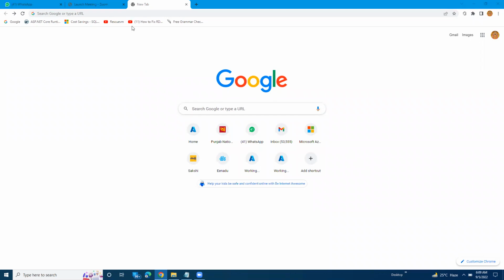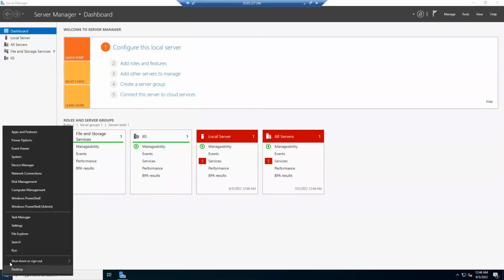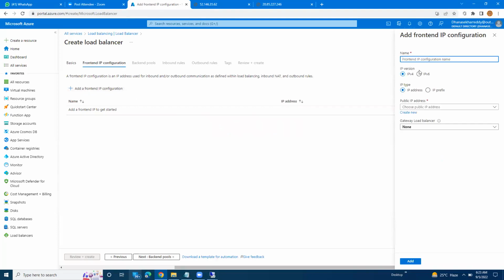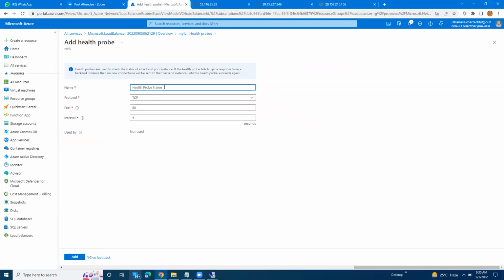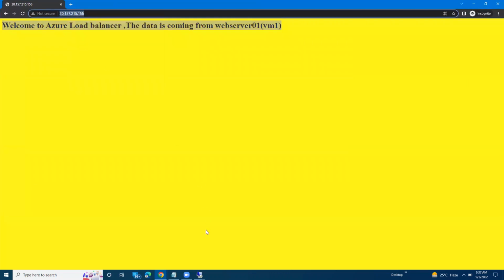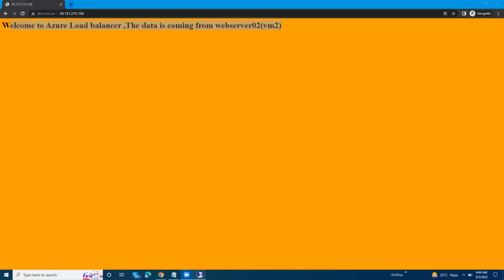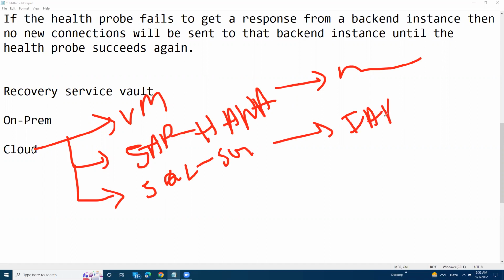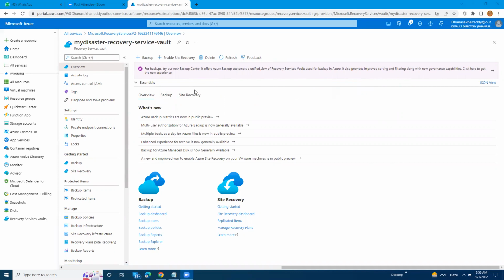C 20 MS AZURE + Azure DevOps 5th Sep